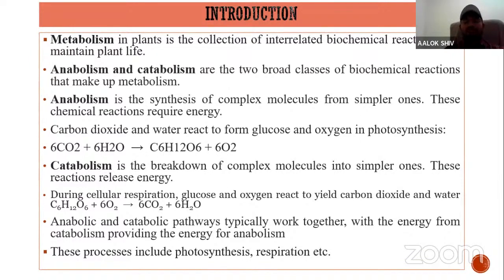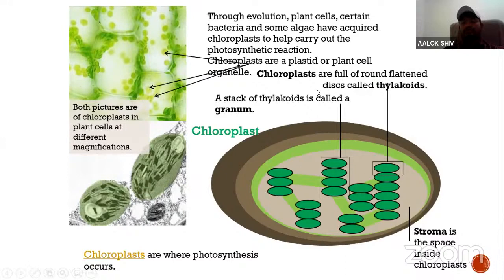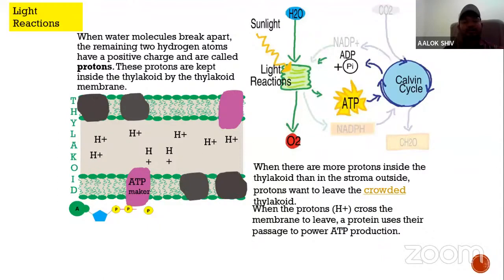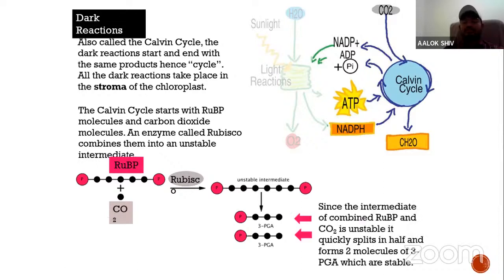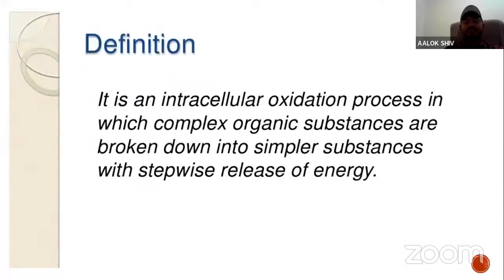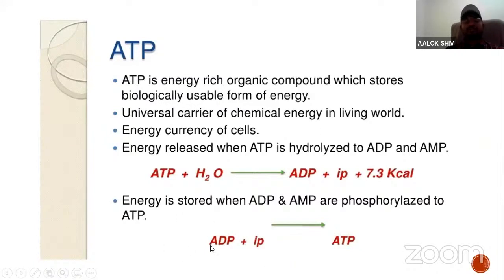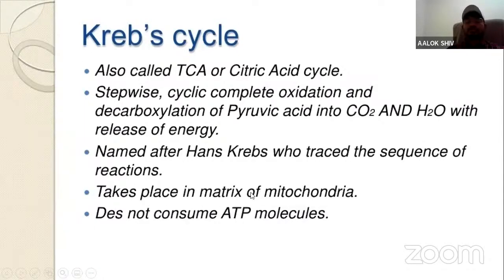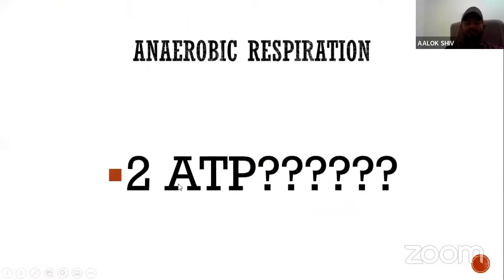Plant metabolism: Photosynthesis Respiration Photorespiration- Dr Aalok Shiv, Scientist, ICAR-IISR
Plant Science: Plant metabolic process: Photosynthesis, Respiration, Photorespiration By Dr Aalok Shiv, Scientist, ICAR-IISR, Lucknow